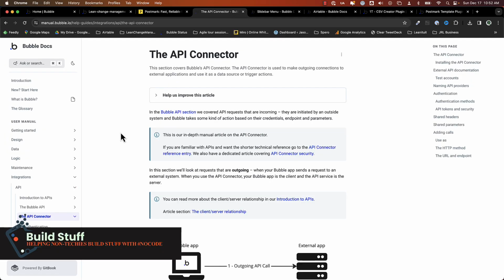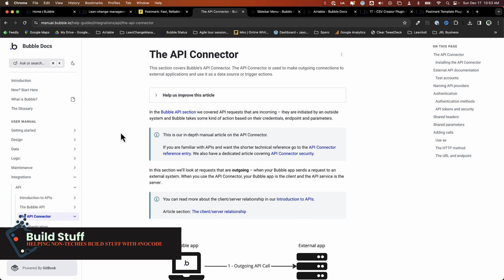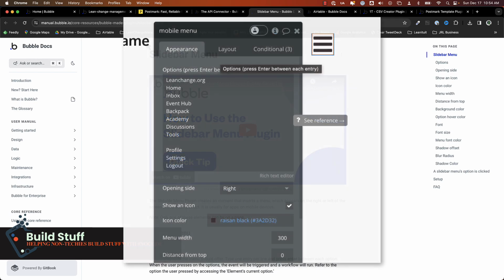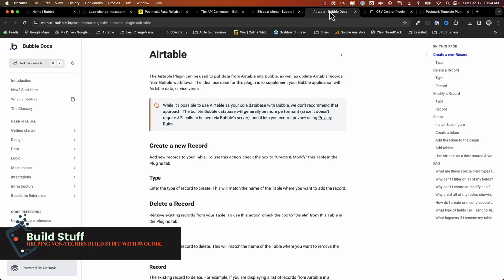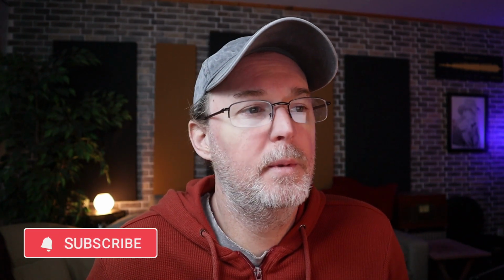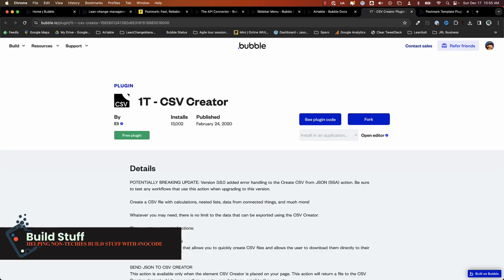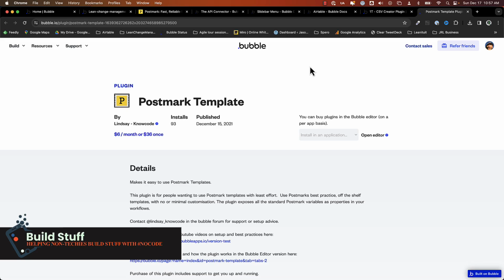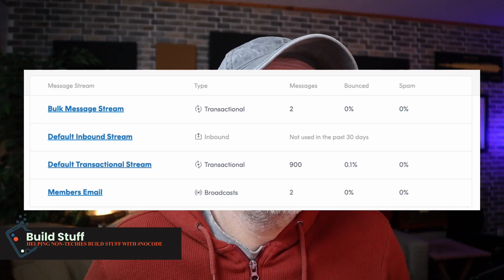5 must-have Bubble.io plugins EVERY app should be using!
5 must-have Bubble.io plugins EVERY app should be using!

Are you new to Bubble or an advanced beginner? In this video, Jason shares the top five must-have plugins that will make your life easier when building bubble.io applications.

Even though advanced users might have different opinions, these plugins are essential for beginners.

00:00 - intro
00:32 - API connector
01:37 - Sidebar Menu
02:09 - Airtable
03:24 - 1T CSV Creator
04:12 - Postmark Template
06:25 - Wrapup